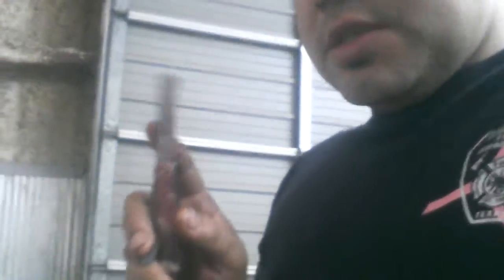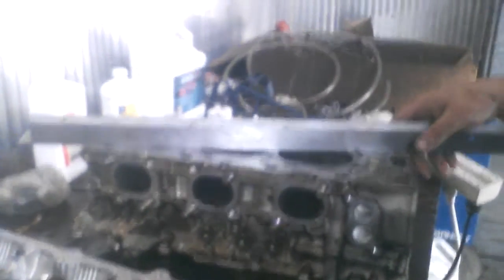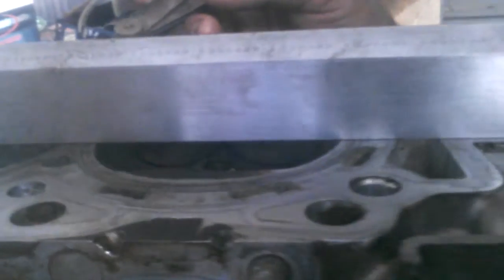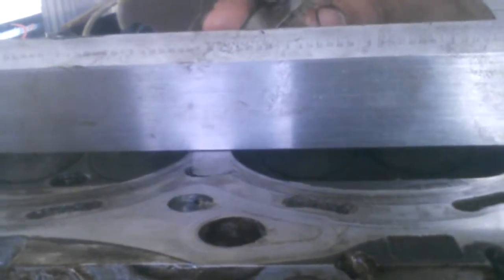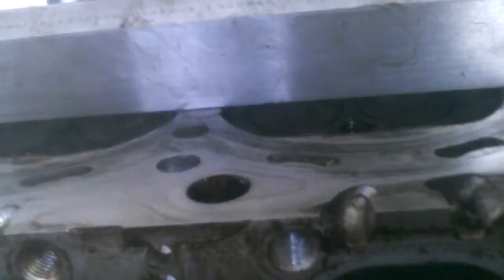How to test a warped cylinder head.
In this video I show you how to test a warped cylinder head with a feeler gauge and a straight edge